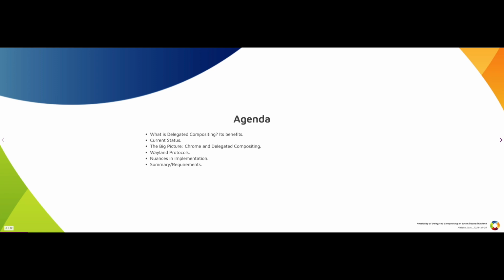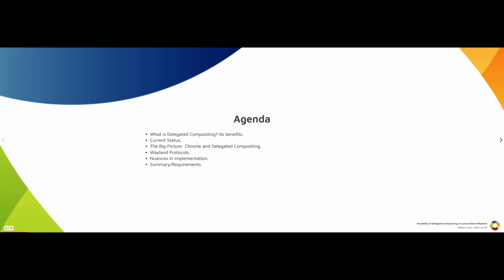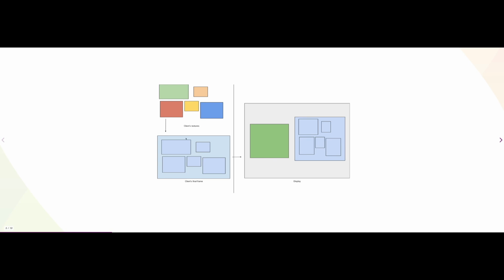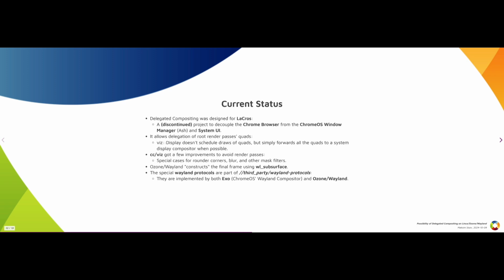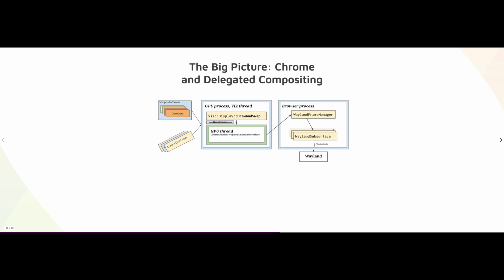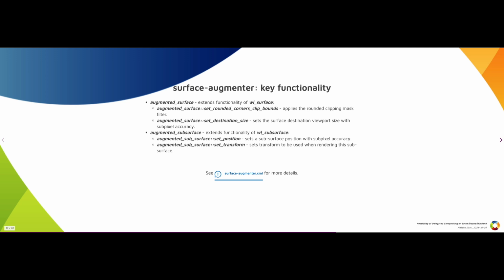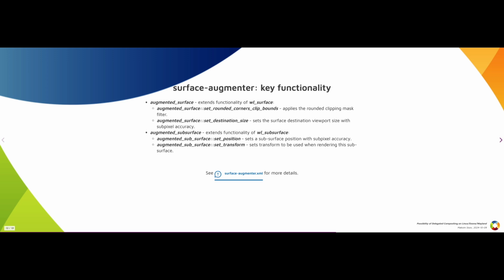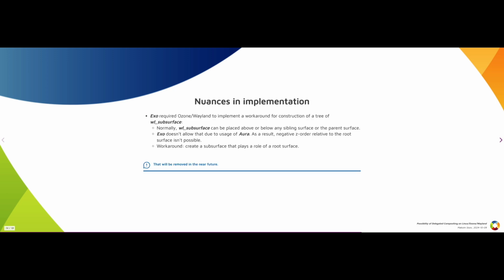Possibility of Delegated Compositing on Linux/Ozone/Wayland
LaCrOS has been discontinued. However, there is a nice feature of Wayland originally meant for LaCrOS called "Delegated Compositing". This talk will be an introduction to how delegated compositing works and how Linux/Wayland can utilize the already-existing code.